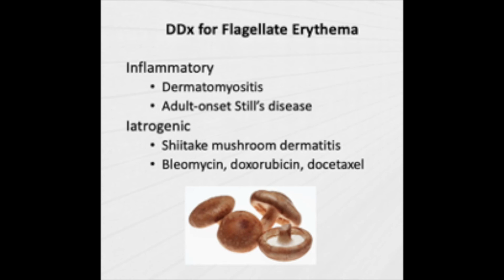Flagellate Erythema (MEDSKL)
This is a video made for MEDSKL. Dermatology is an intrinsically visual specialty. Let’s see if you can reach the diagnosis with just the clinical image.